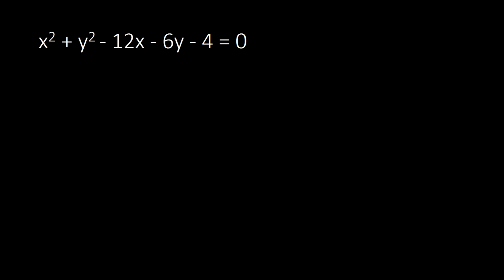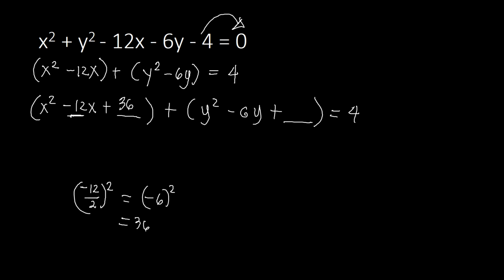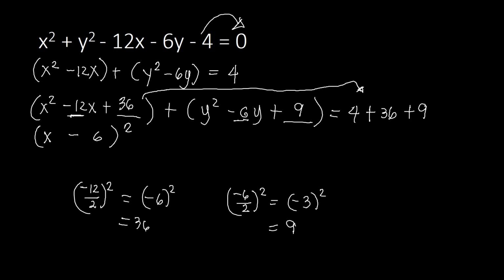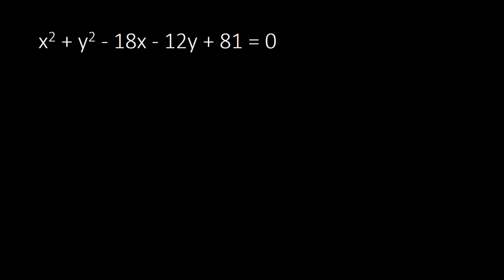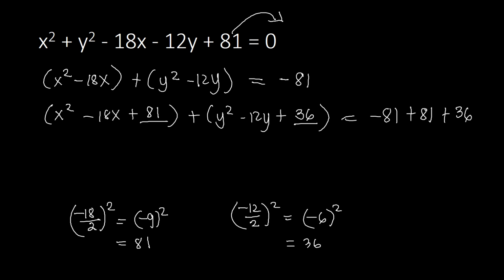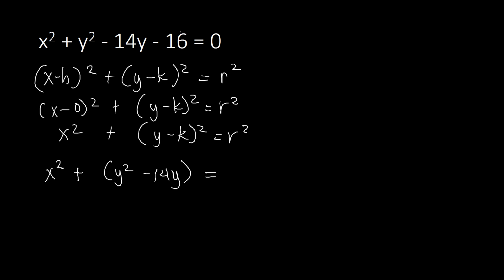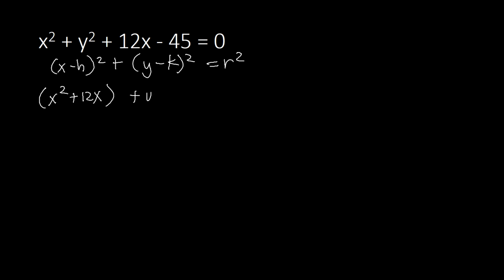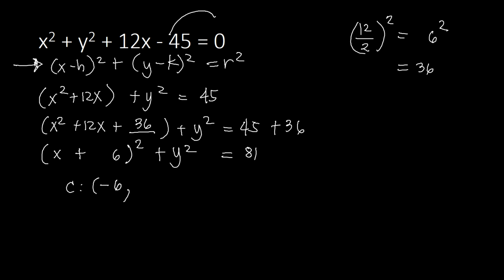Writing General Equation to a Standard Equation of a Circle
A video on how to write general form of an equation of a circle to its standard form.  This is a topic under pre-calculus and also geometry.